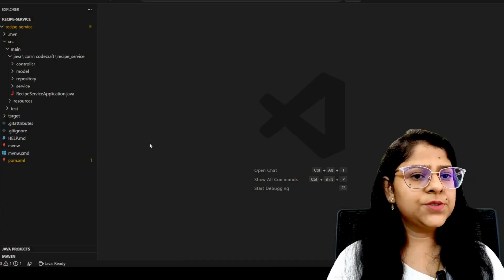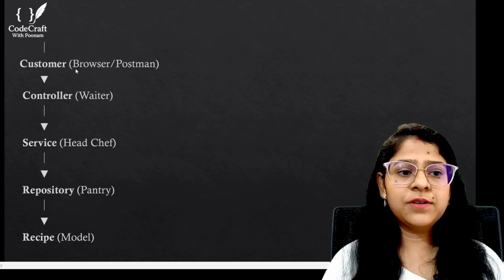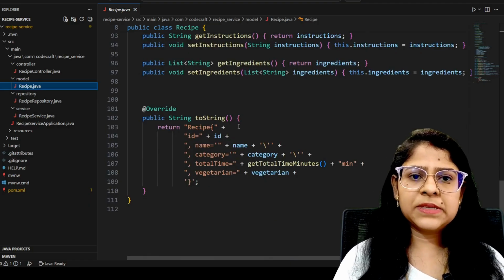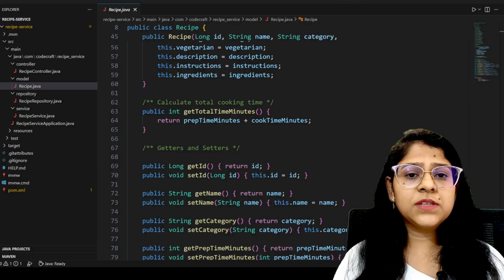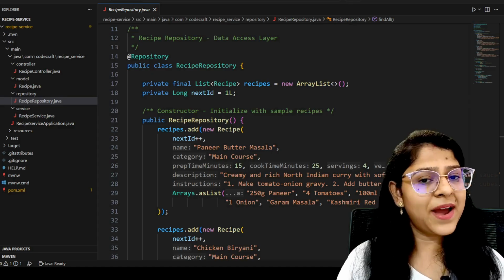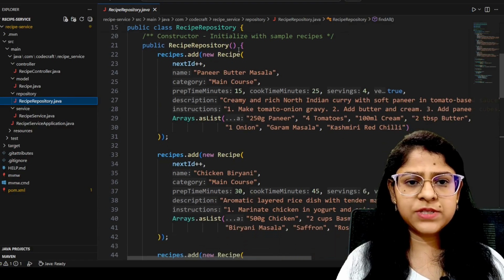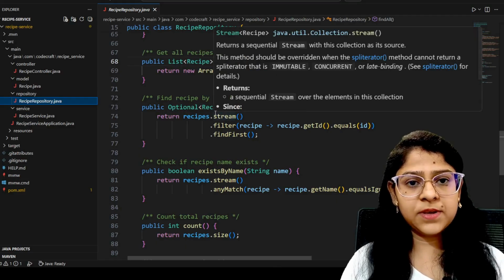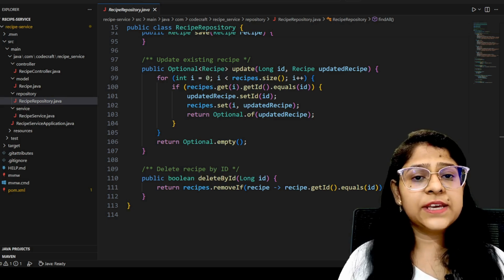Spring Boot Session 3 Part 2 |Code Walkthrough: Model & Repository Explained🔥| CodeCraft with Poonam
This is Session 3 – Part 2 of our Spring Boot series.

👉 In Part 1, we understood Service Layer and Dependency Injection (DI) conceptually.
👉 Now in Part 2, we move into code walkthrough and start structuring our application.

🎯 In this video, you'll learn:
✅ Spring Boot project structure overview
✅ Recipe Model class explained step-by-step
✅ Repository layer concept (without database)
✅ How data is managed inside application (in-memory)
✅ Clean code structure for backend development

⏭️ What’s Next?

In upcoming parts, we will:

Connect Service Layer with Repository
Build complete API flow
Later introduce database integration

💬 Comment “SESSION3” if you're following the complete series!